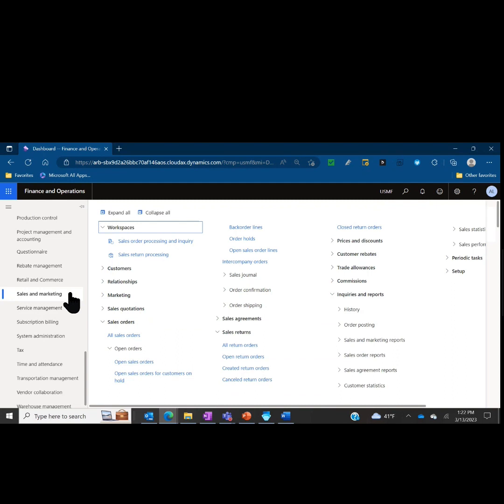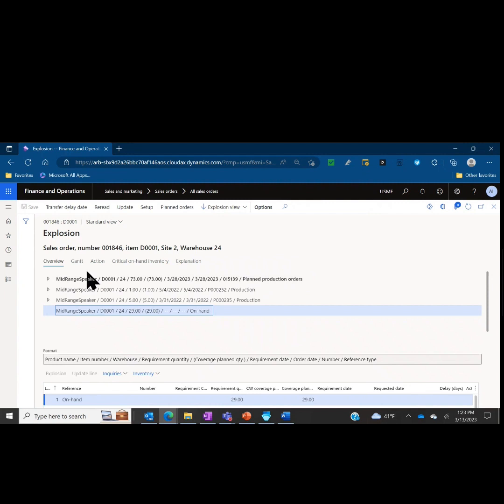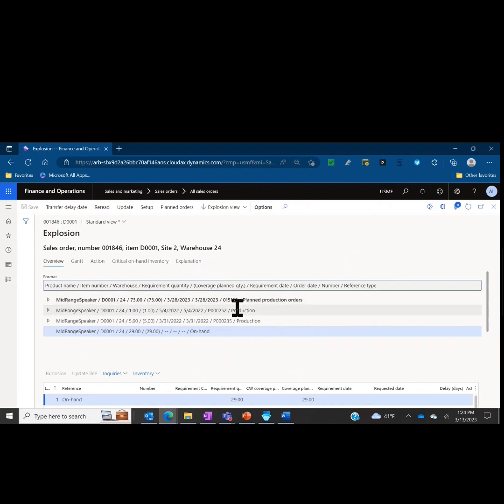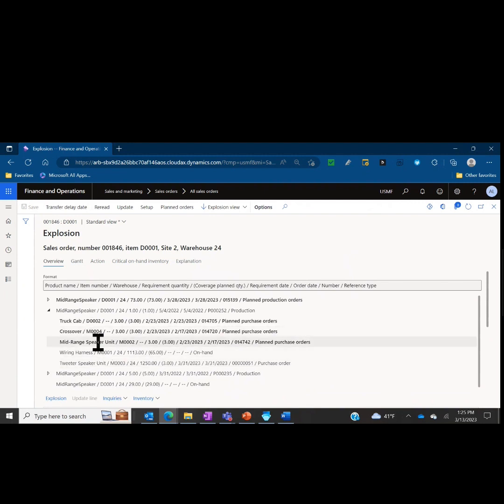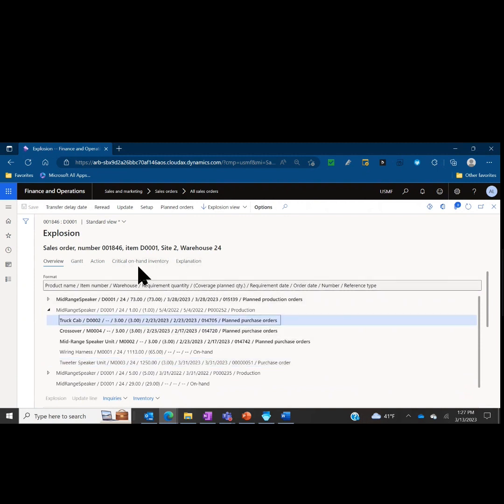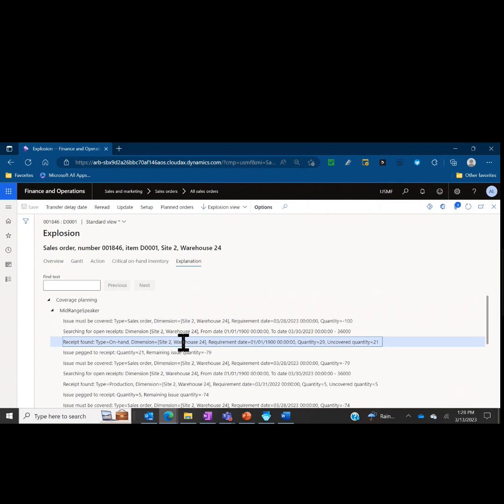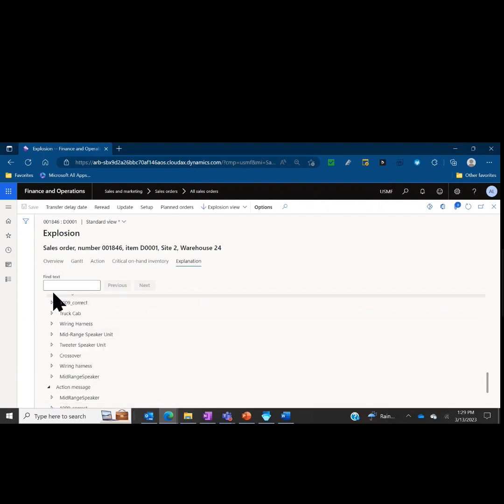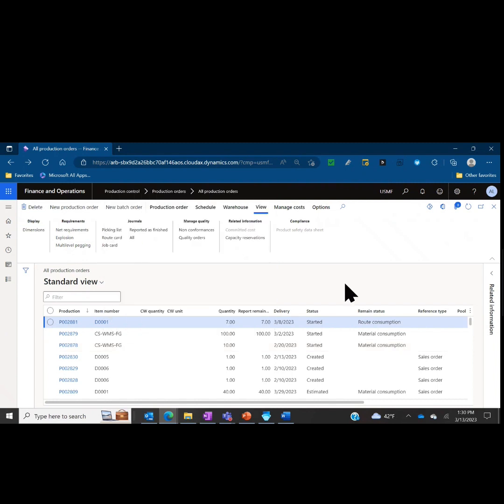Dynamics Unplugged - Dynamics 365 F&SC A to Z: Explosion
Run a Bill of Material explosion from a sales order line to see if a manufactured item can be built on time and at what cost. Explosions highlight how demand and BOM lines will be fulfilled, as well as bring critical shortages to the forefront.

Explosions can be viewed upstream to the demand source, or downstream to the lowest level of supply, which means an explosion can be accessed from any level of the supply chain for full traceability.